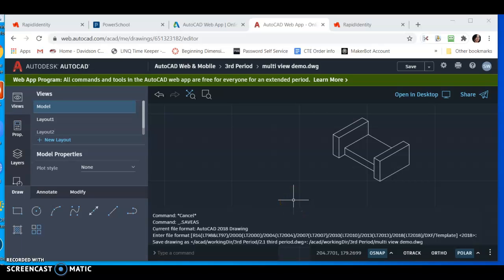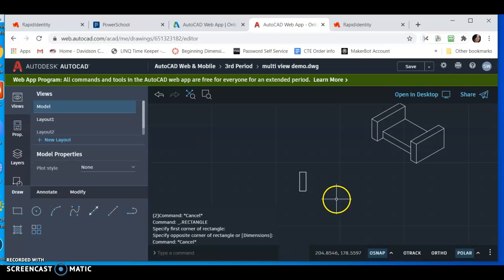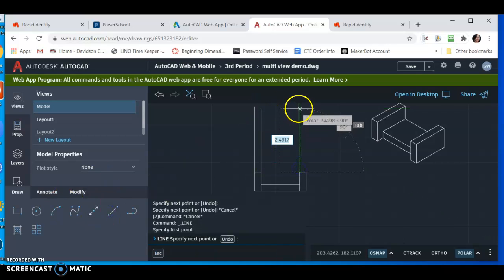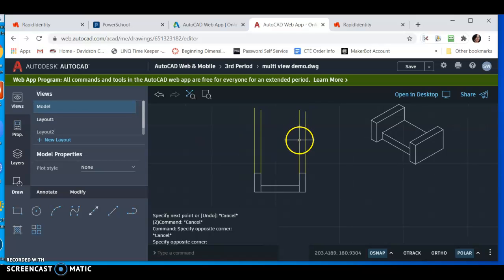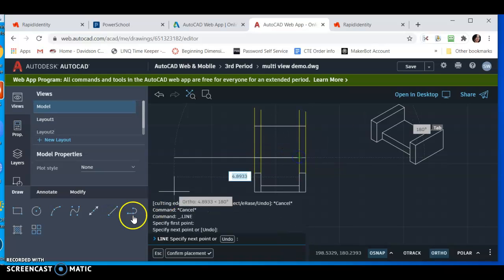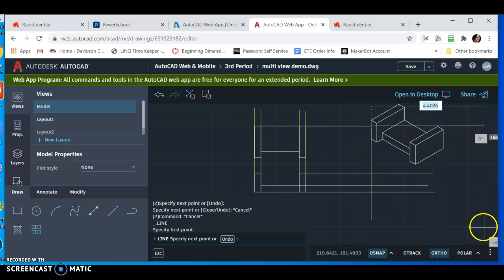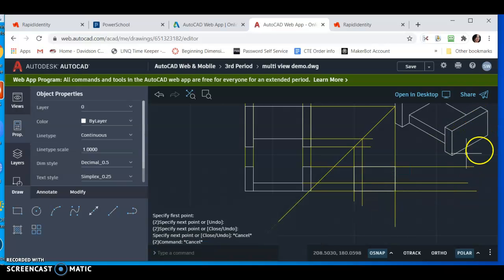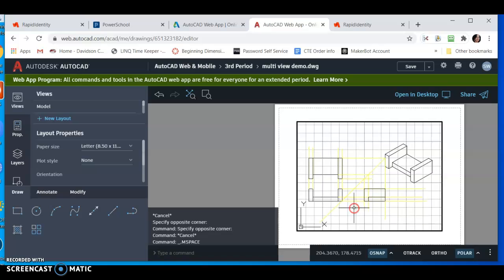Multi-view in AutoCad #1